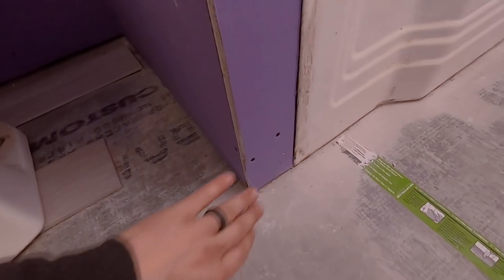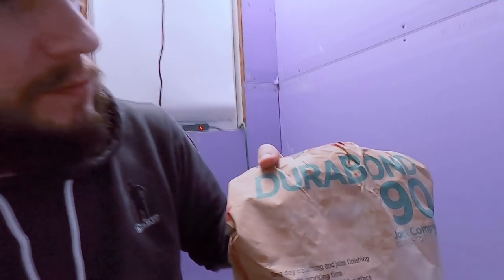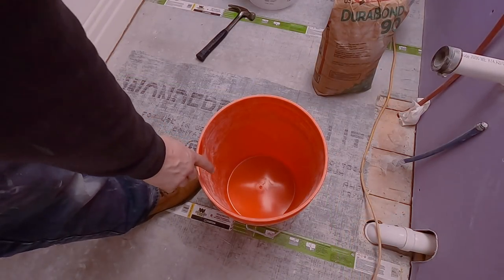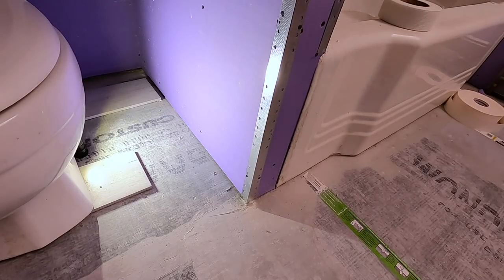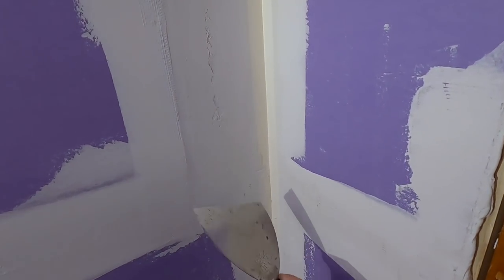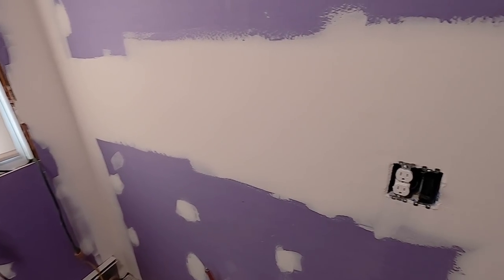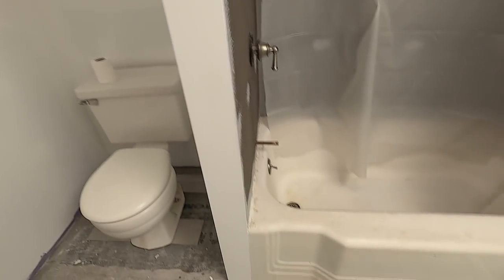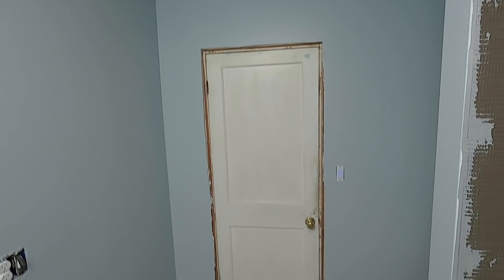How to Mud and Tape Drywall - DIY Bathroom Remodel Episode 17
In this video I show you how to mud and tape drywall with joint compound.  Also, I paint the ceiling and walls!